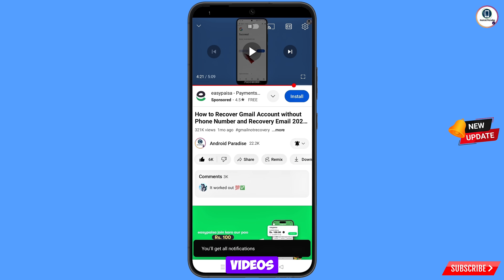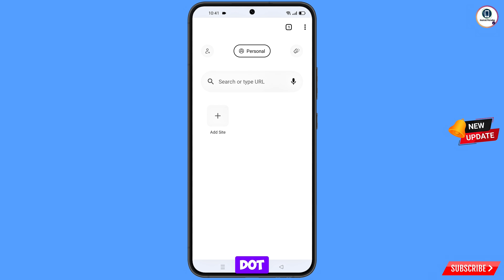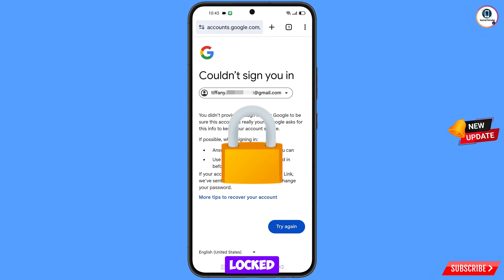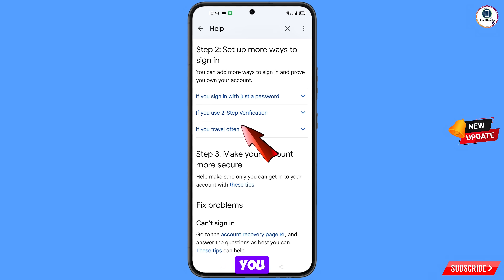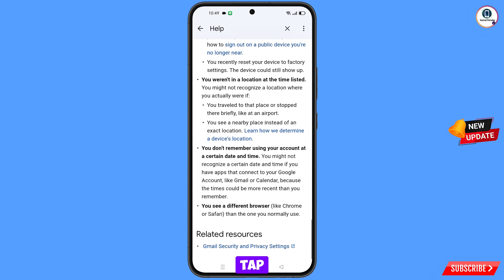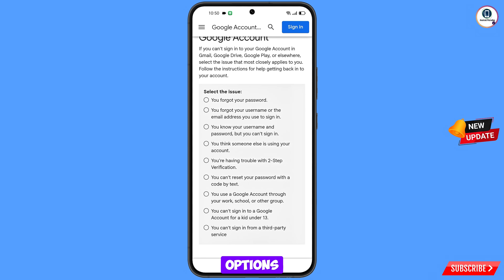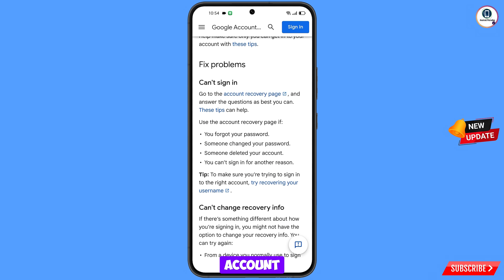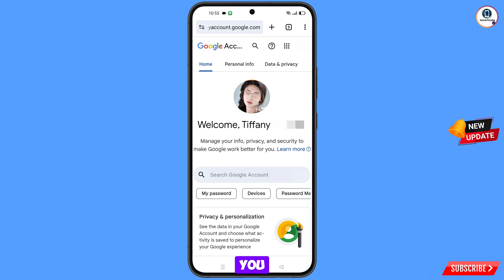How To Recover Gmail Password Without Recovery Email And Phone Number ||Google Account Recovery 2026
Hi Everyone, In this video we’re going to show How To Recover Gmail Password Without Recovery Email And Phone Number , Google Account Recovery 2026  . Google Account Recovery in a recognised device . Incase if you lost access to your gmail account also lost your phone watch this video complete and learn how to recover Google account Step by Step.

1. how to recover gmail account without phone number and recovery email 2025

2. How to recover gmail id 2024 cant sign into gmail

3. how can i recover my gmail account without verification code?

4. gmail account recovery without phone number and email

5. how to recover gmail account without phone number and recovery email

6. google couldn't verify that this account belongs to you

7. gmail account recovery without phone number and email

8. how to recover gmail id without recovery email

9. how to recover google account without phone number and recovery email

10. how to recover google account without phone number and recovery email 2025

11. how to recover gmail account without verification code 2025

12. how can i recover my gmail account without verification code?

13. how can i recover my gmail account

14. how to recover gmail account without verification code?

15. recover gmail account without verification

16. reset gmail account without verification

17. google account recovery page verify identity

18. how to recover gmail account,gmail account recovery without phone number and email

19. gmail account recovery problem

gmail

ANDROID PARADISE

KEEP SUPPORTING